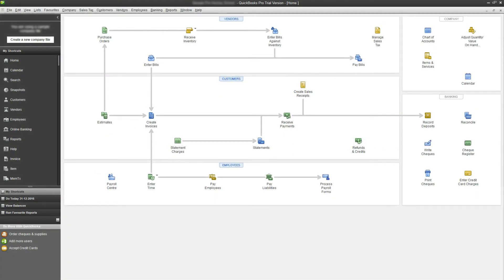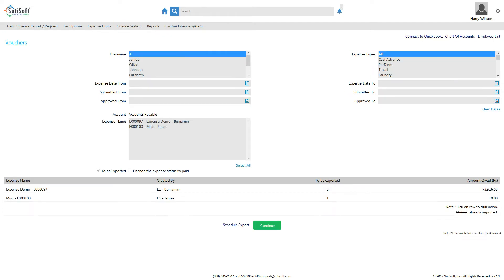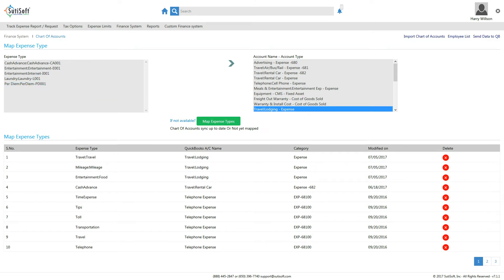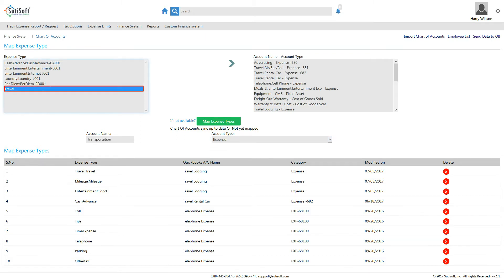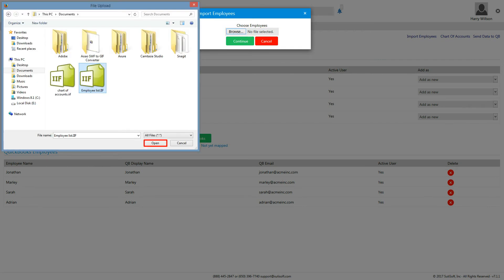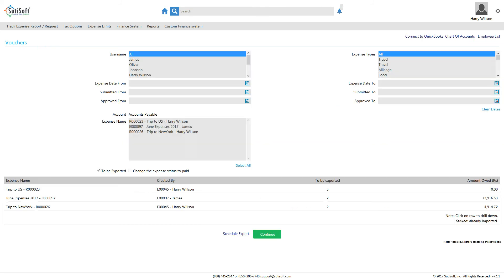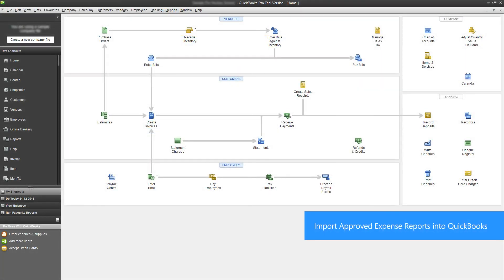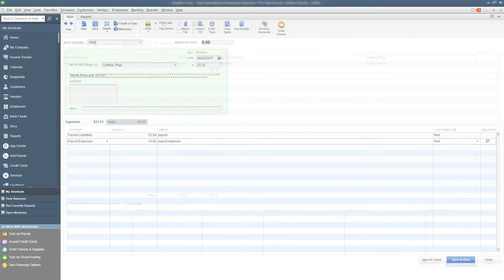Importing transactions into QuickBooks - SutiExpense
Importing transactions into QuickBooks is a cakewalk with SutiExpense. Featuring third-party integration, SutiExpense allows users to quickly import transactions into QuickBooks and makes the reimbursement process faster.